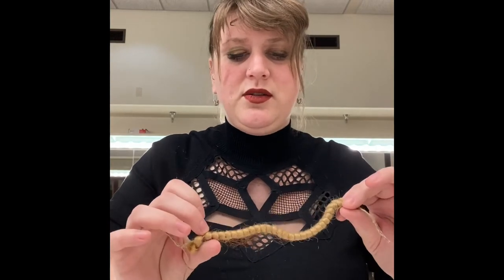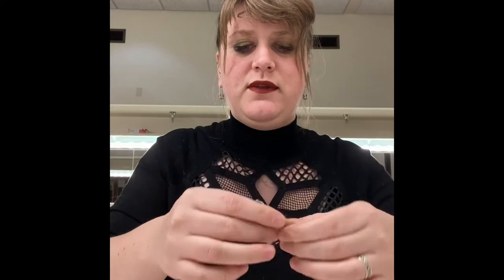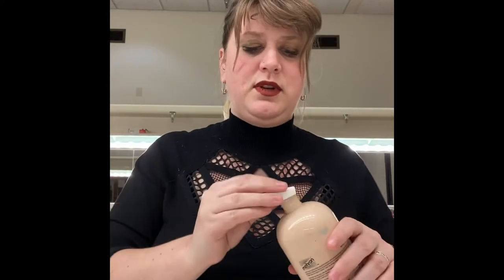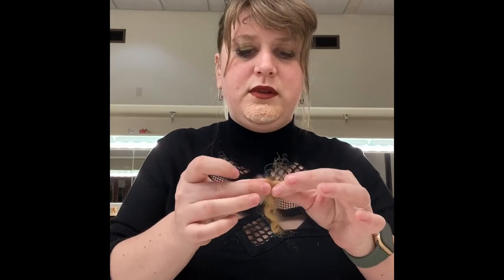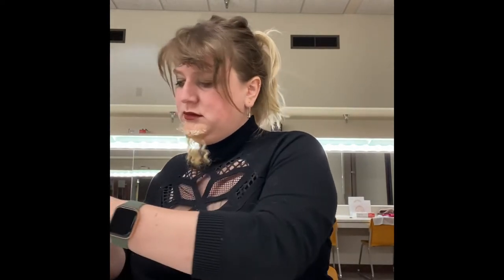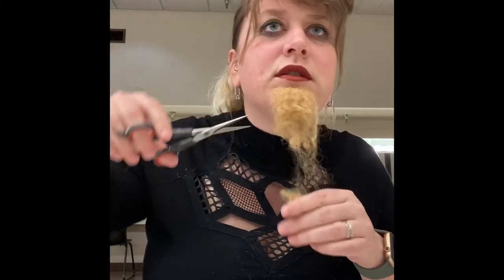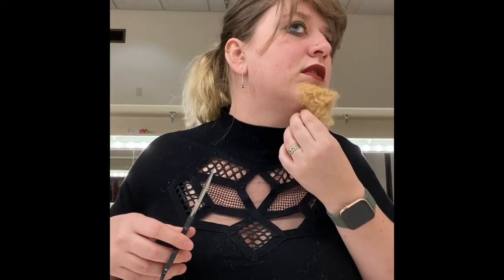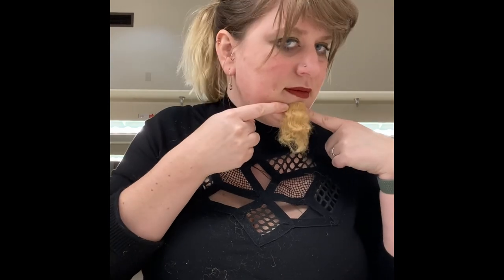Theatrical makeup: Creating reusable crepe hair facial hair